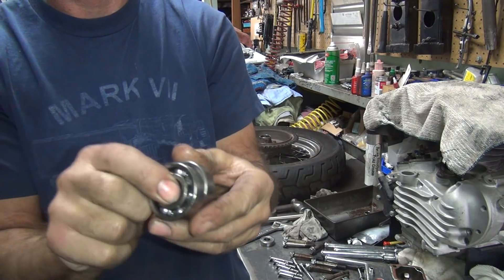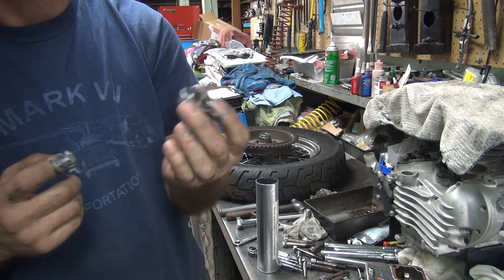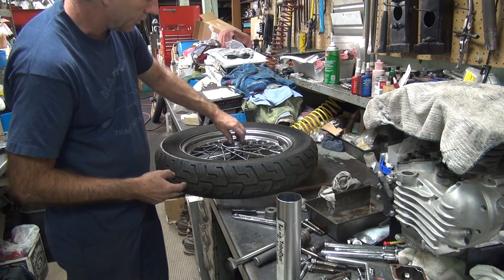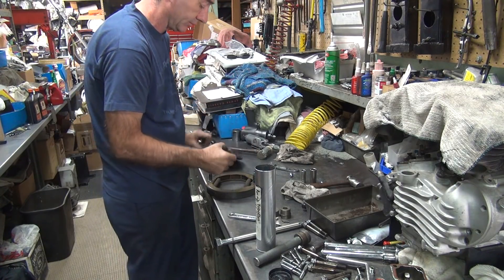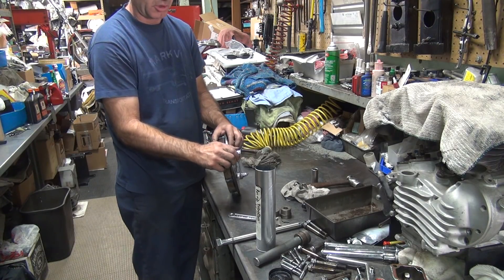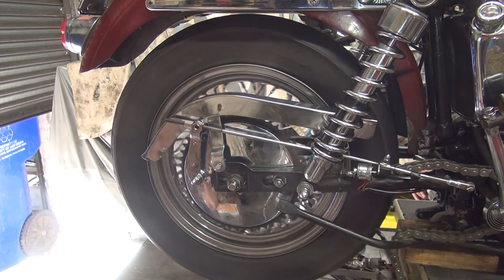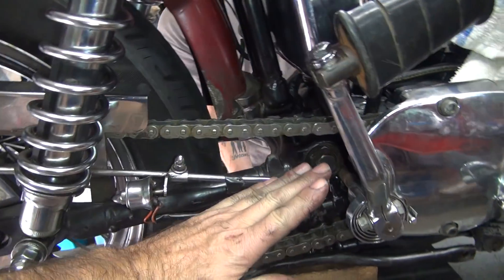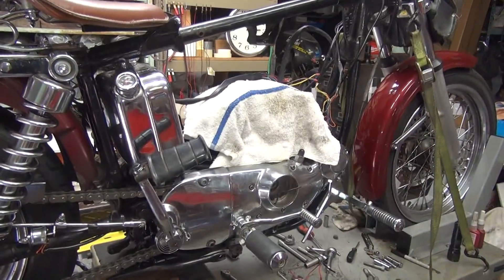1972 ironhead #126 xl xlch case repair motor rebuild harley sportster by tatro machine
1972 ironhead #126 xl xlch case repair motor rebuild harley sportster by tatro machine

the bike came in for a kick starter that would not turn over the motor. the motor was locked solid or was it? follow along as you see what we found and how we fixed it.
tatro